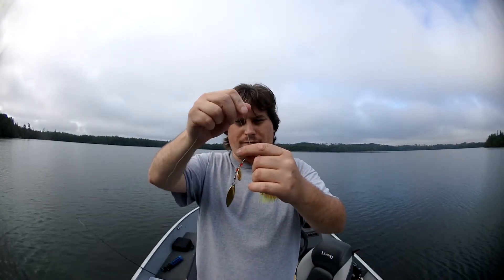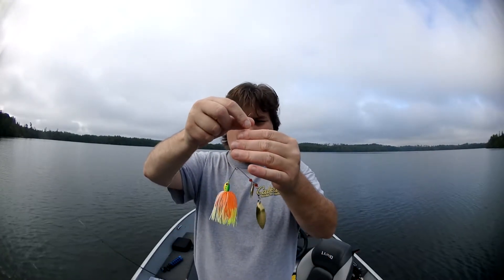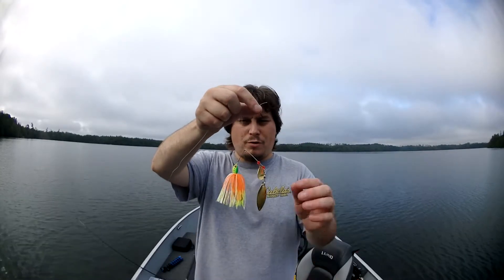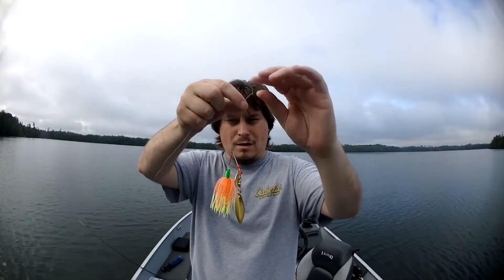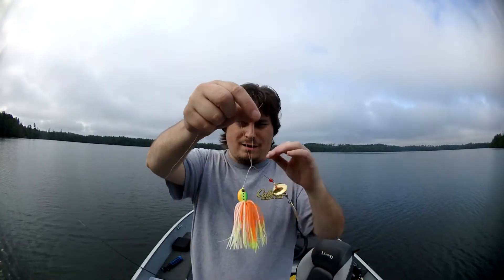Fishing Knots | How to Tie a Fisherman's Knot | Step by Step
Part 1 of an ongoing fishing knots tutorial series. Step by step instructions of how to tie a fisherman's knot on a hook.